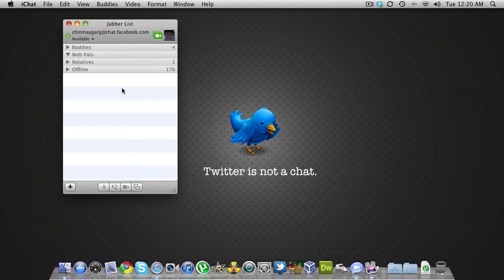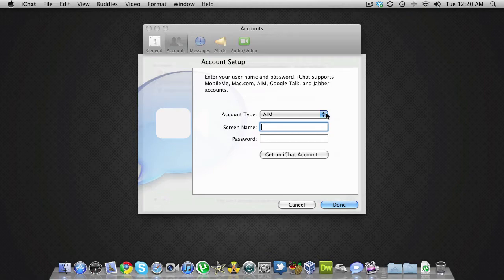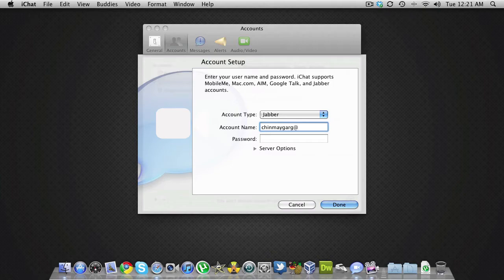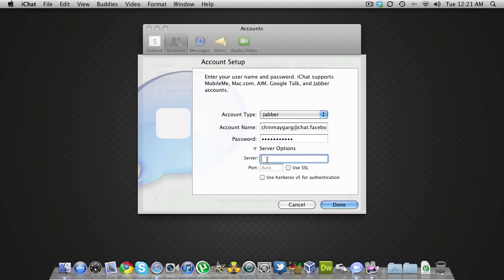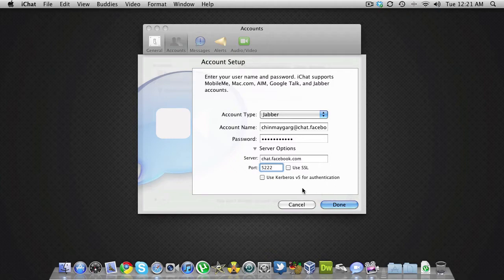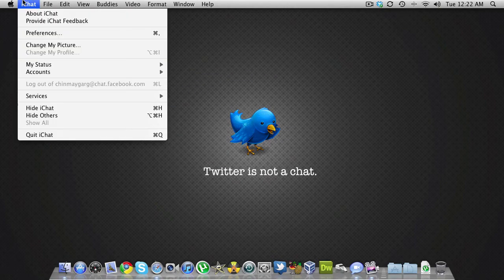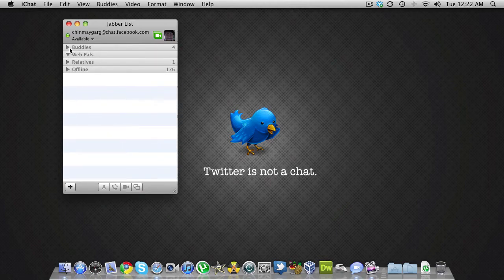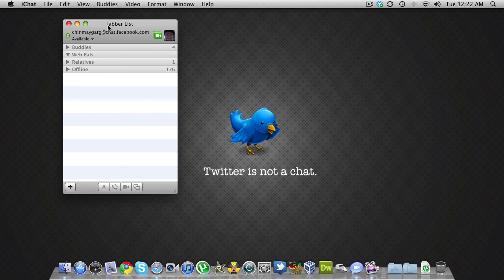Facebook Chat in iChat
Use Facebook chat built-in into your mac with iChat. Just use the settings below to integrate facebook chat into iChat.

Account Type: Jabber
Password: (facebook password)

Port: 5222
Use SSL: No
Use v5 : No